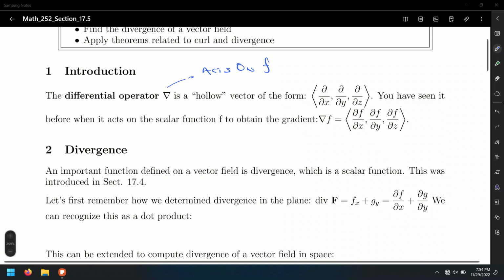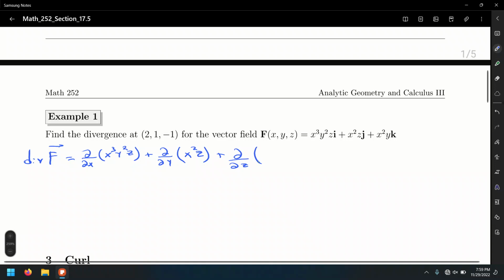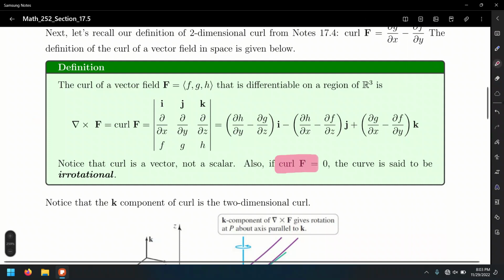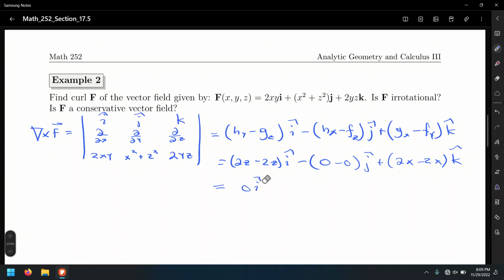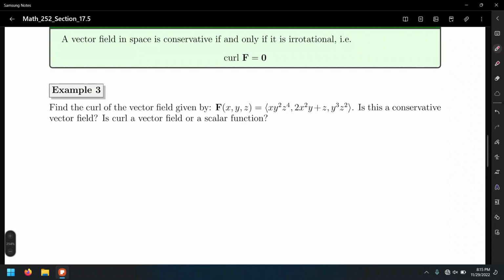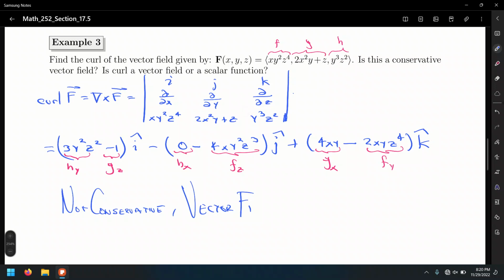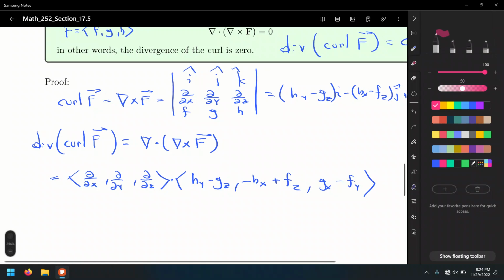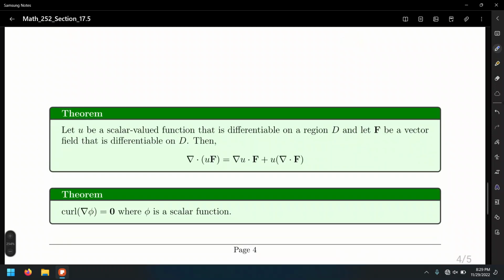Section 17.5 Divergence and Curl